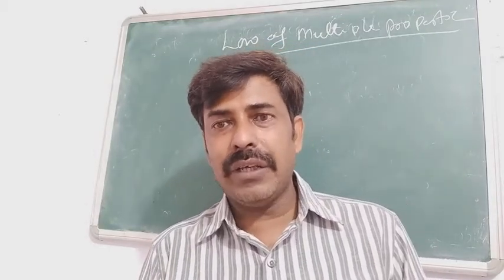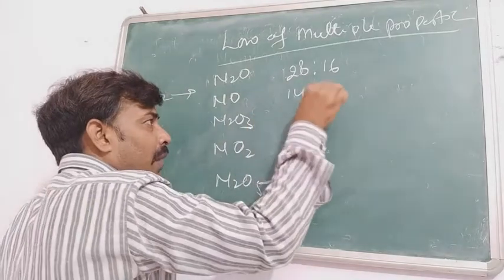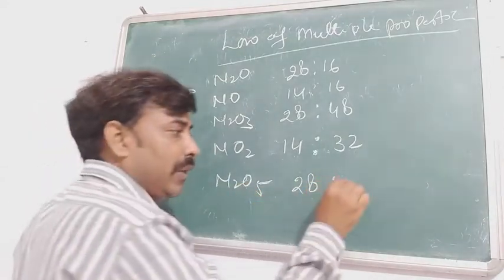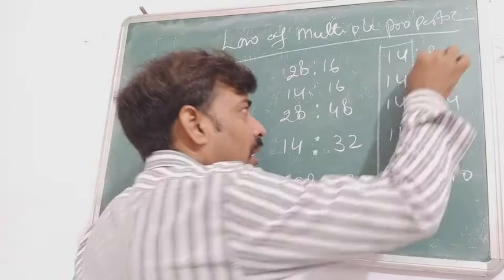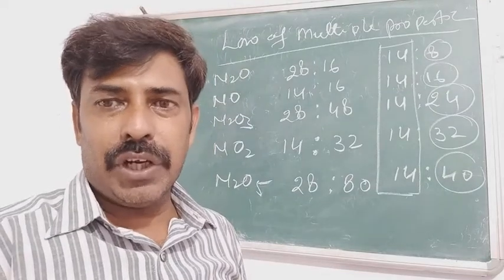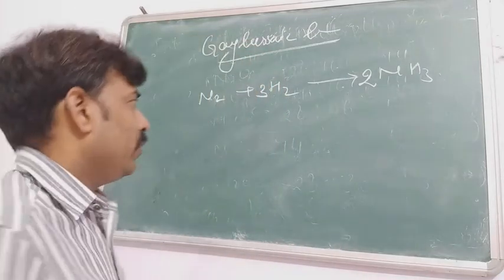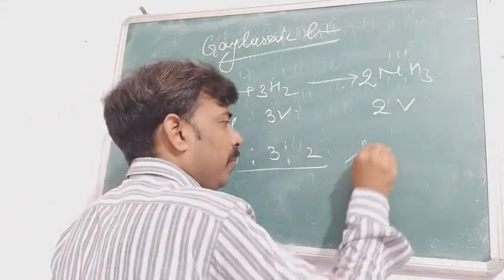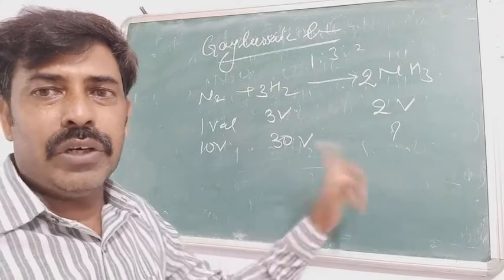Basic concept of chemistry- 4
Law of multiple proportion and gaylusac law